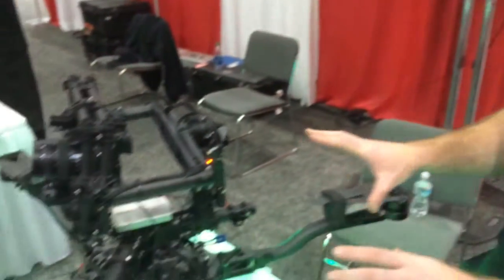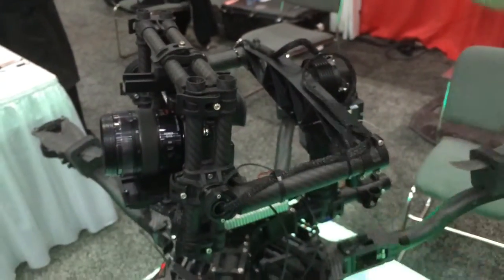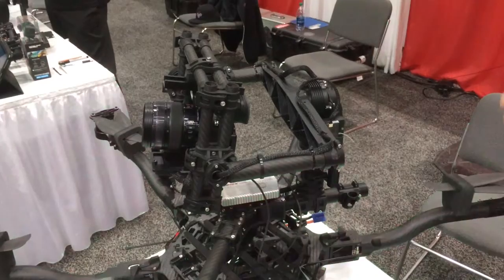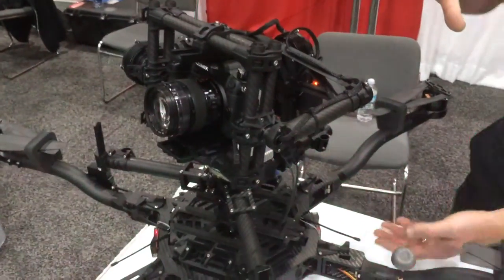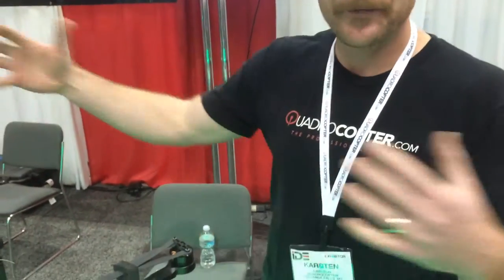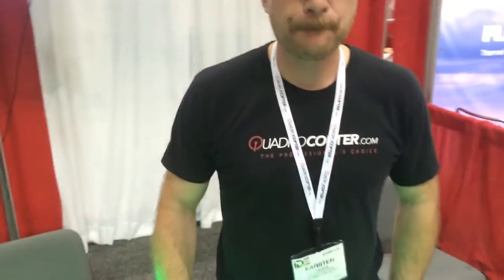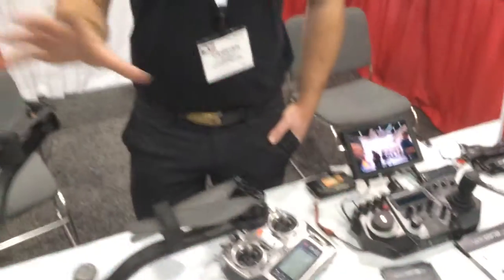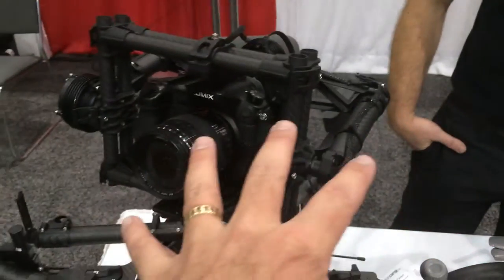Quadrocopter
This Montana-based firm has a training facility in Orange County.  They both sell units as well as train consumers on operation of their platforms.